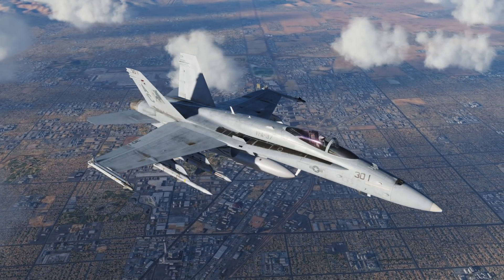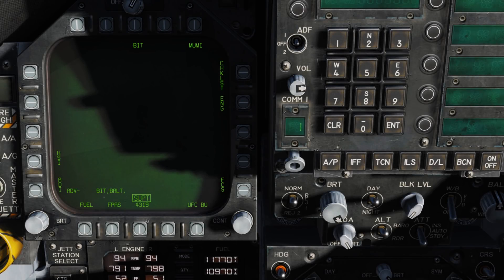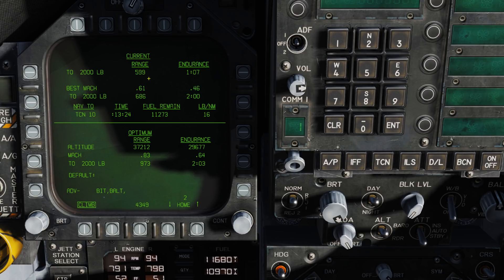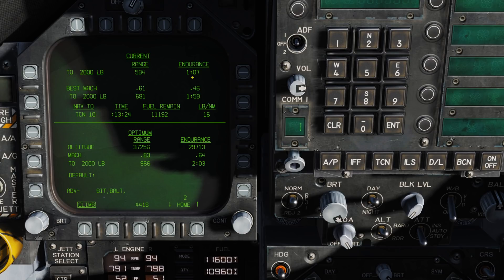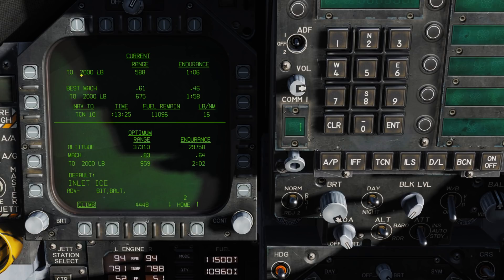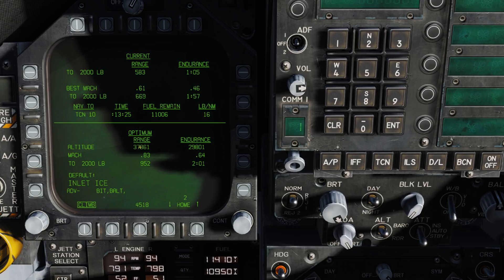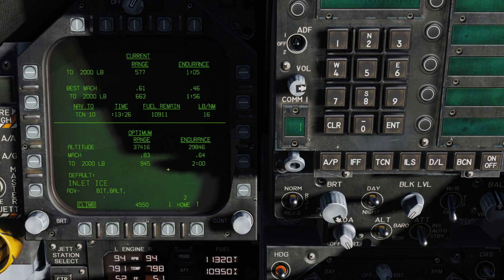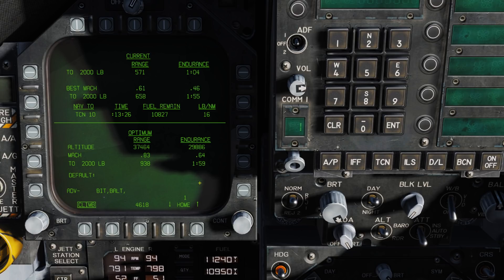DCS: F/A-18C Hornet – Episode 17 Flight Performance Advisory System (FPAS)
Coming this week!

In this Hornet academic video, we'll take a look at the FPAS page and how to read its data.